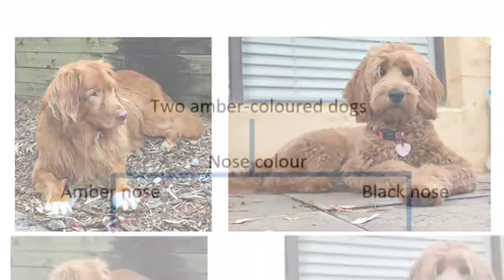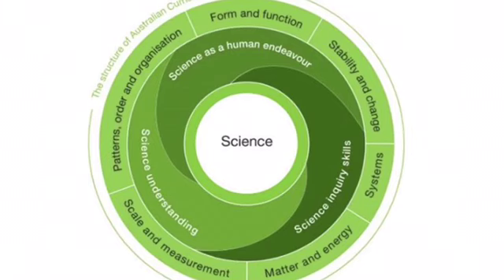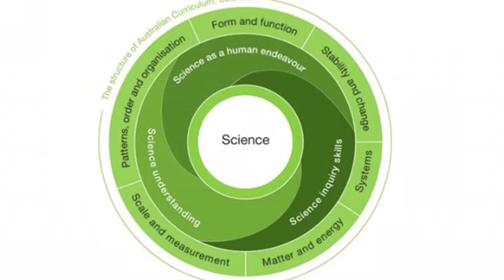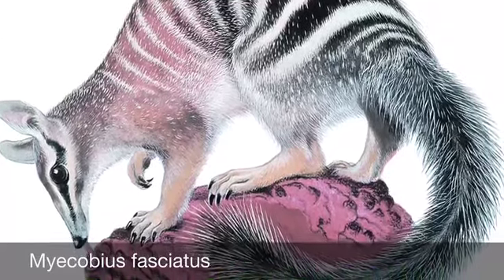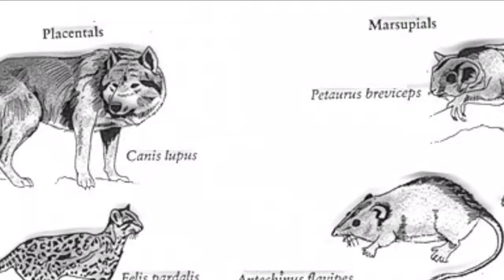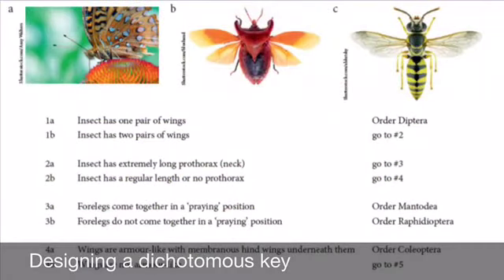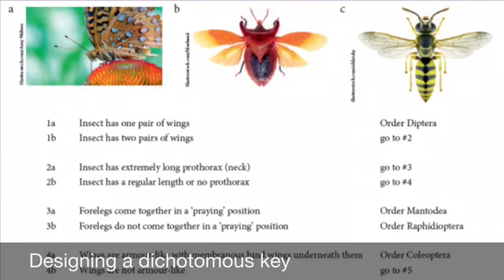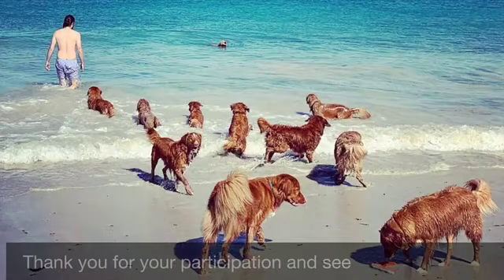Biology 11 Classification and how to build a dichotomous key and tree diagram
In this session we will work on the concept of Classification and how to build a tree diagram and dichotomous key.